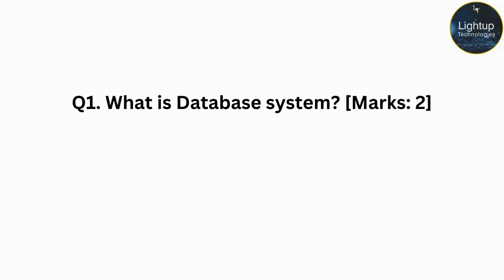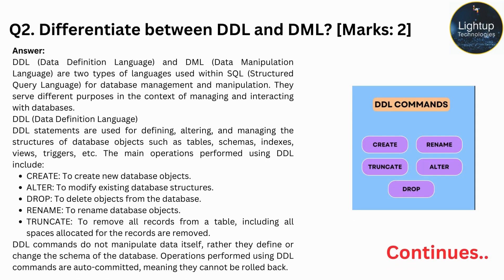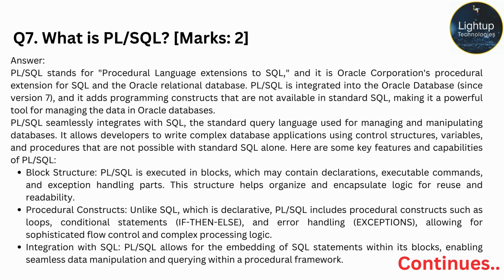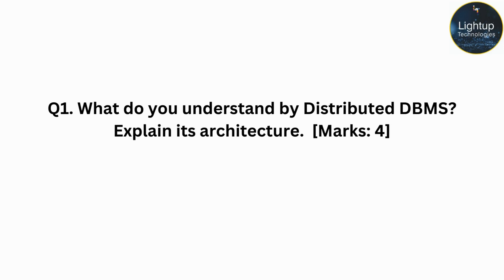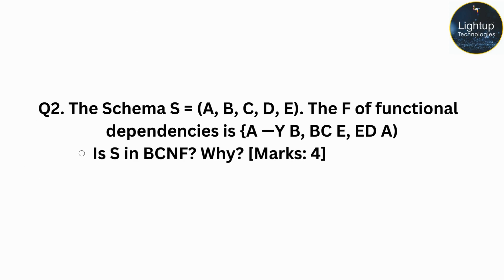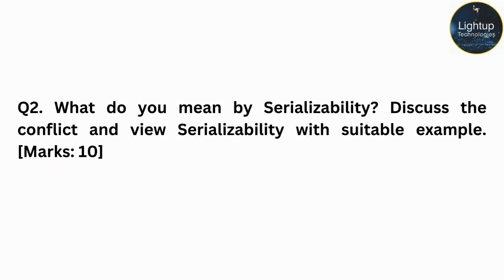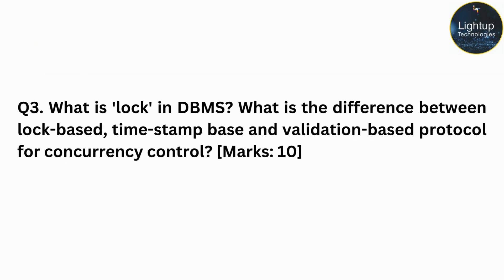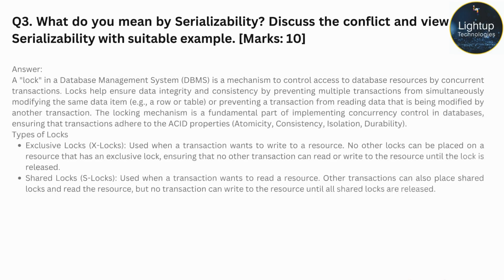Rajasthan Technical University MCA DBMS 1st-Semester, 2022 Solved paper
Welcome to our educational channel, where we dive deep into the intricacies of Database Management Systems with a special focus on Rajasthan Technical University's MCA curriculum for the year 2022. If you're an MCA student, a DBMS enthusiast, or someone keen on mastering the principles and applications of databases, you've come to the right place!

In this video, we unravel the mysteries of the 2022 MCA DBMS exam paper, providing detailed solutions and expert insights into each question. Whether you're preparing for your exams, brushing up on your database skills, or curious about the types of questions asked at RTU, this video is tailored just for you.

Our expert, with years of experience in database systems and education, takes you through each question, offering step-by-step solutions and explaining complex concepts in simple, easy-to-understand language. This video is more than just answers; it's a comprehensive learning experience designed to strengthen your understanding of DBMS principles and applications.

What You'll Learn:

Detailed solutions to the RTU MCA 2022 DBMS exam paper.
Expert explanations of key DBMS concepts highlighted in the exam.
Tips and strategies for tackling DBMS questions in your exams.

Gain confidence in your DBMS skills with expert-guided solutions.
Understand the pattern and difficulty level of RTU MCA exams.
Enhance your learning with practical insights into complex DBMS concepts.
Your engagement helps us create more useful resources for students like you. Drop your questions or topics you'd like us to cover in the comments below!

Let's demystify the DBMS paper together and pave your way to acing your exams with flying colors. Dive into the video now!